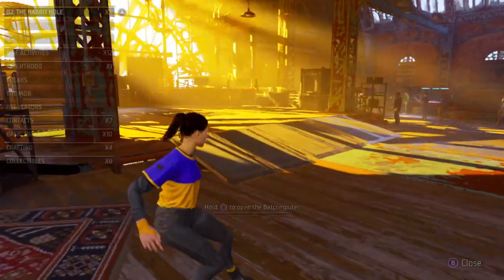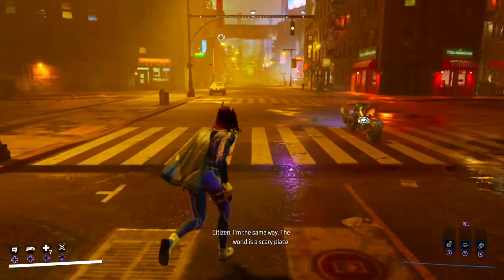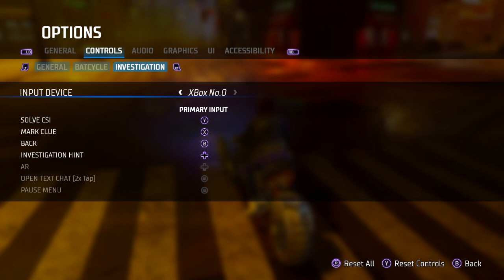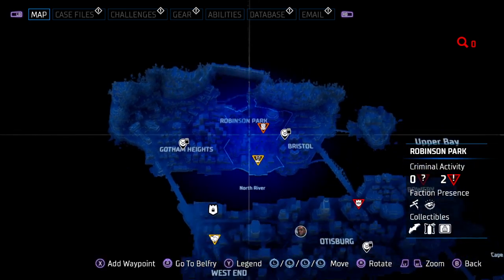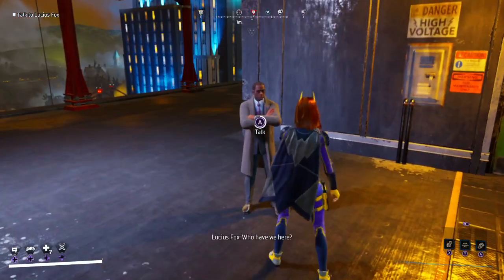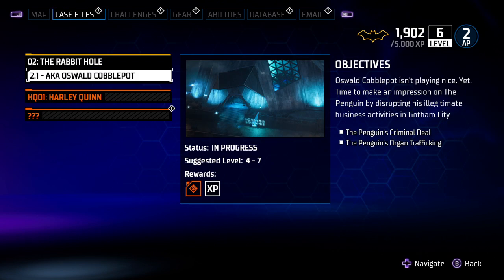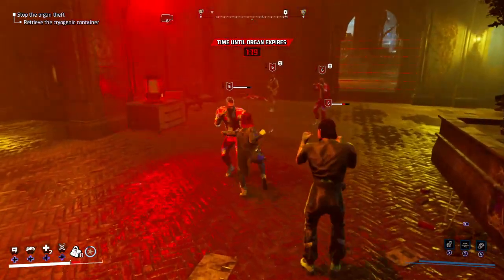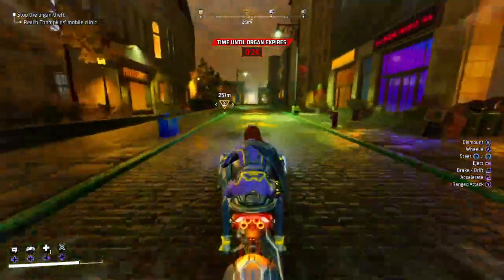Gotham knights 17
uploads THURSDAY & FRIDAY